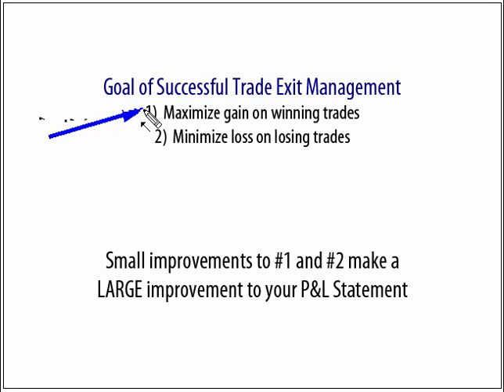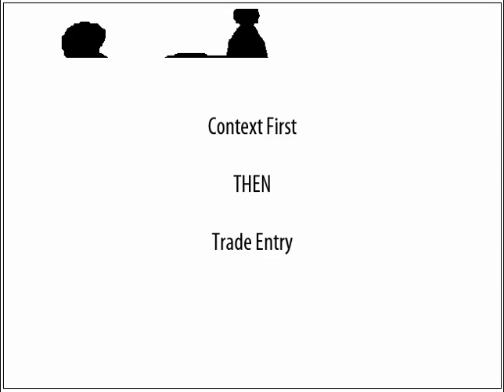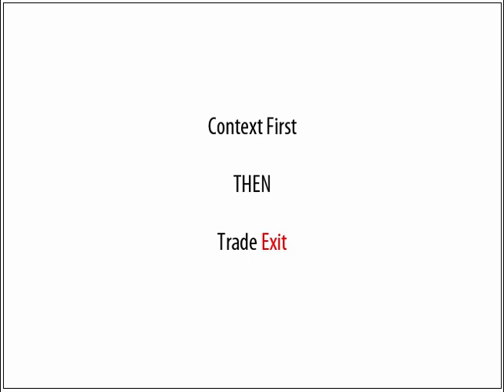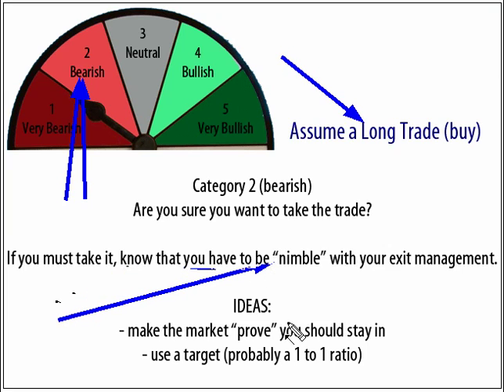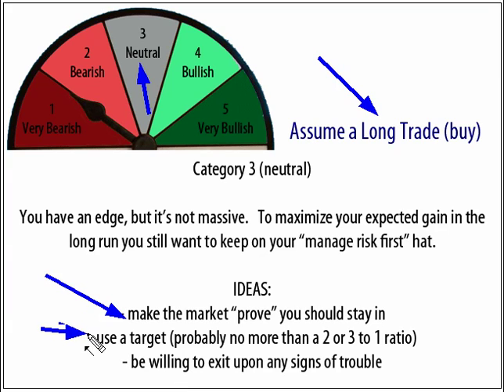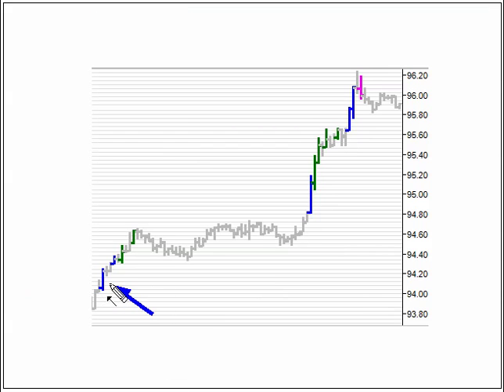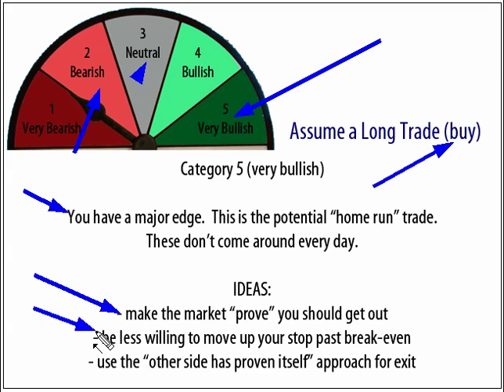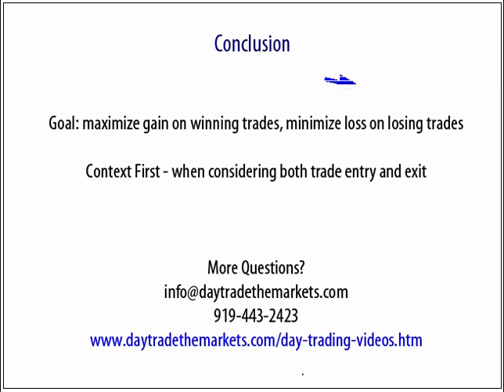How to Day Trade - How to Exit Trades for Best Results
Use this specific exit strategy to better maximize gain on winning trades and minimize loss on losing trades...
Exit strategy is often overlooked.  However, if you're a serious trader, you'll want to dedicate a few minutes to this video.  In it, we'll discuss...

- why most traders struggle with exit decisions
- the key to successful trade exit strategy
- an exit strategy you can put to use in your trading as soon as tomorrow